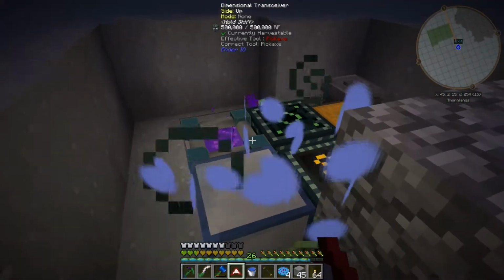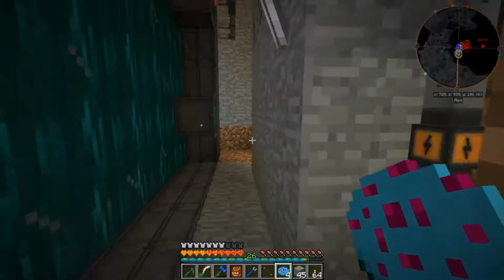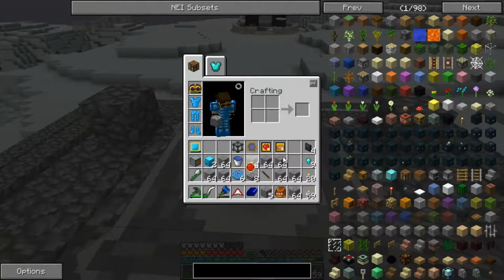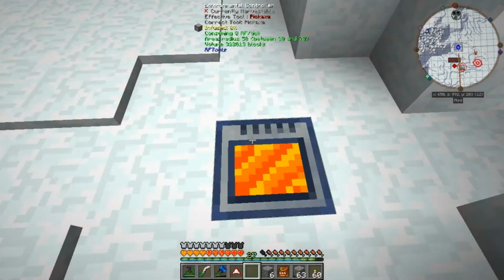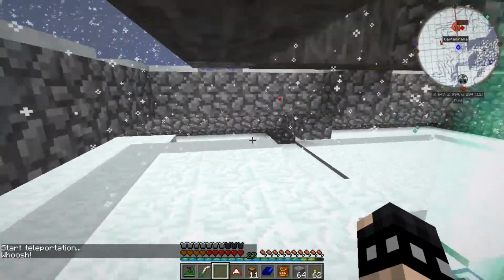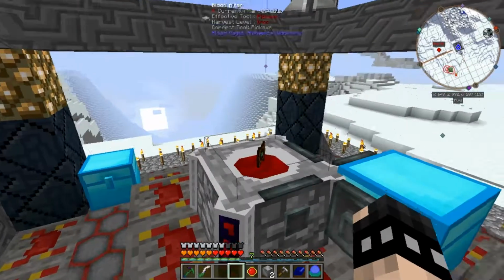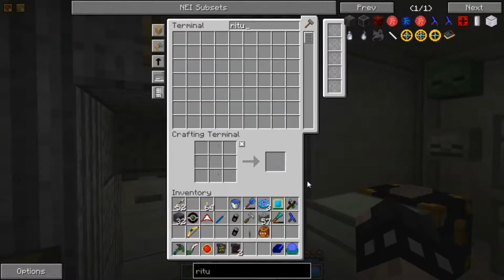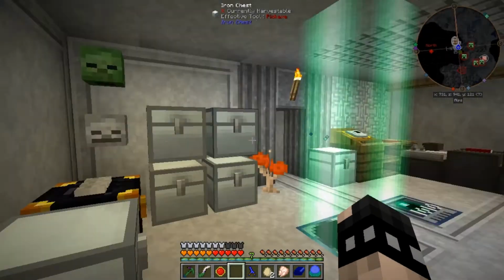Modded Minecraft - S2E07 - FTB Infinity - Blood Magic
Speed through blood magic to get some teleposers...also building.